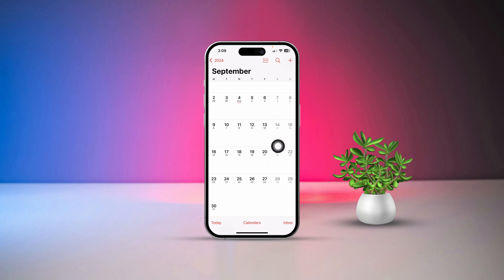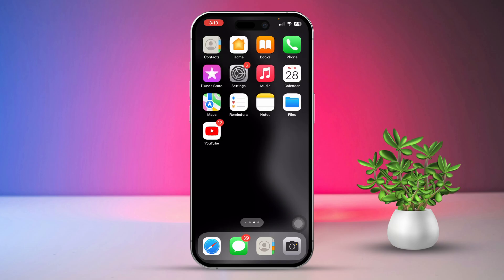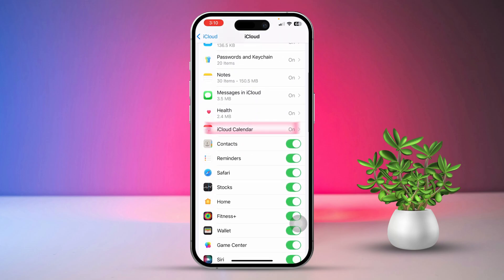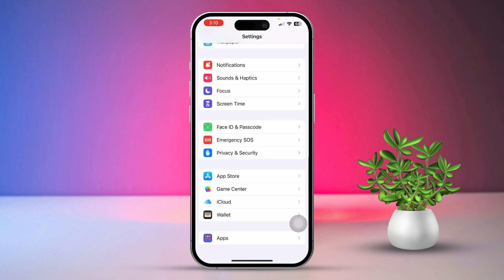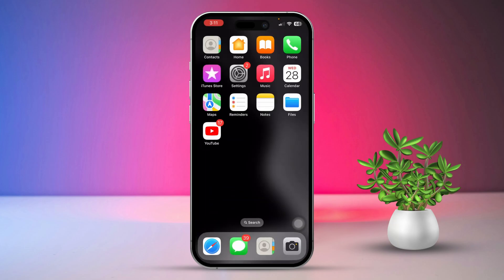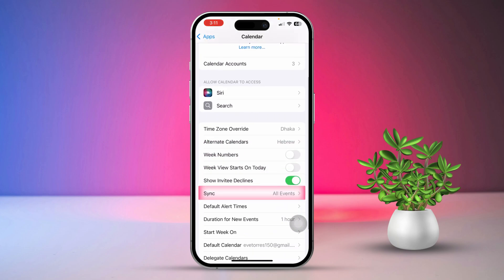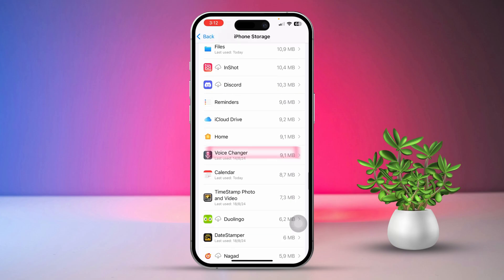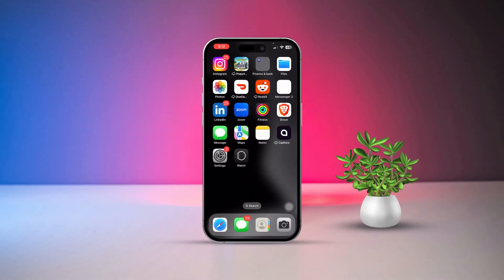How to Fix Missing iPhone Calendar Appointments | Events Disappeared on Apple Calendar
Trying to get back lost appointments in your Apple Calendar? I can help! This video is gonna show you how to recover lost calendar events on your iPhone with some easy steps! You can't help but feel unorganized when your Apple Calendar items suddenly go missing. This can lead to Missing important meetings, conferences, or deadlines and will eventually affect your professional reputation. So retrieving the lost entries on your Apple Calendar needs to be a priority!

But no worries, Since I'm here to help you retrieve those lost entries on your Apple Calendar with this detailed solution video.
Apply the steps shown here on your iPhone and hopefully, your problems will get fixed!